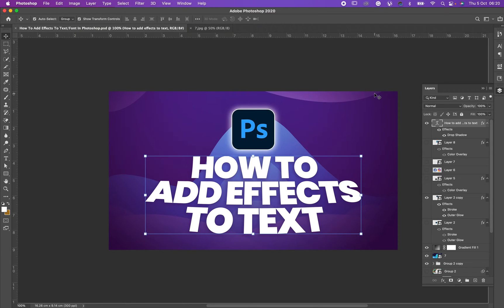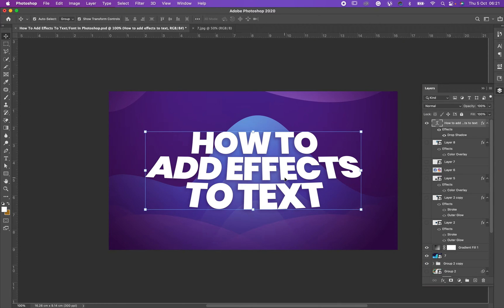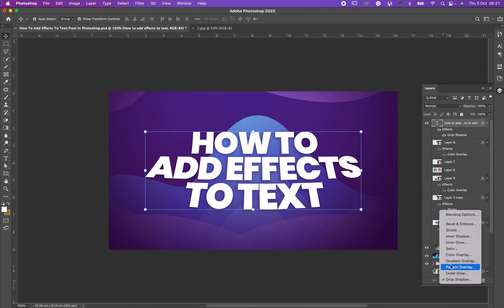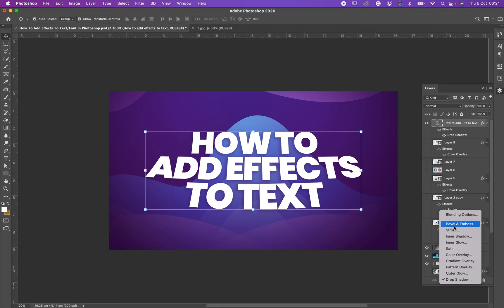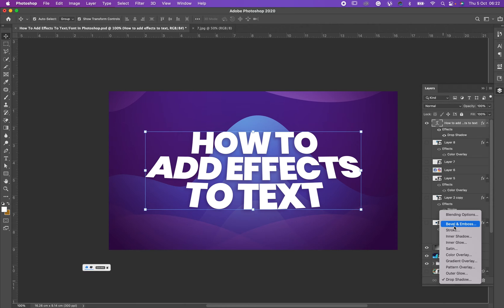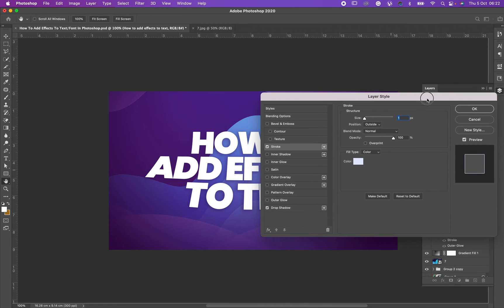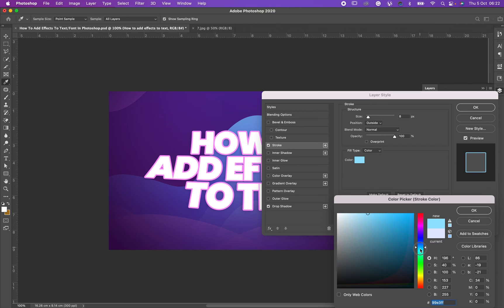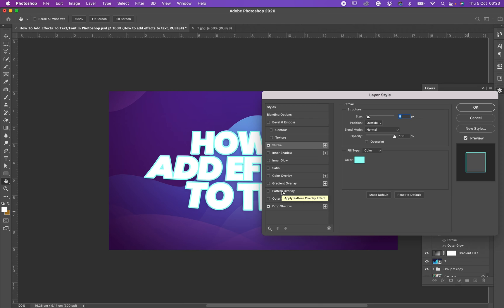How To Add Text Effects To Text/Font In Photoshop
This is a short video on How To Add Text Effects To Text/Font In Photoshop.

It is quite easy and the processing is not hard.

To add effects to your text:
Select your text layer.
Click FX at the base of your layers panel.
There you go. You can try any of the effects there.

The effect I used as an example in this tutorial is Stroke Effect. Try the effects out, you would love them.

This video answers questions such as:
How To Add Stroke To Text or Font In Photoshop
How To Use Text Effects In Photoshop
Where To Add Effects To Texts Or Fonts In Photoshop